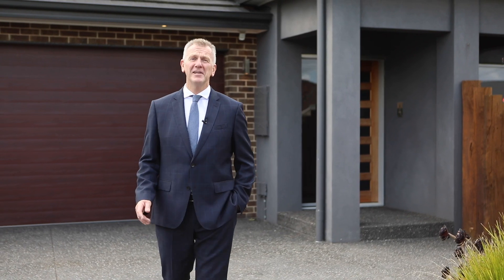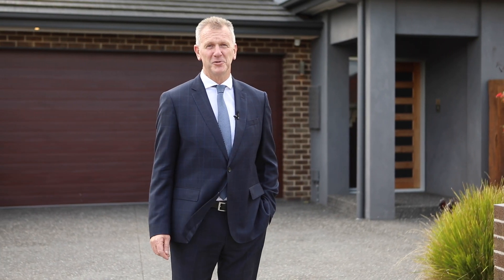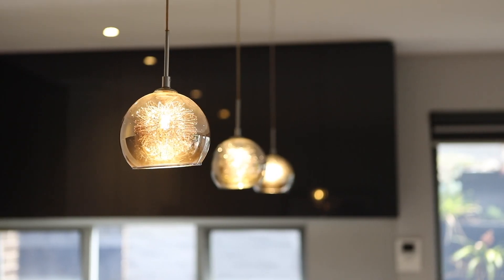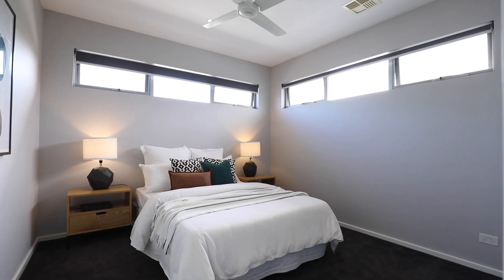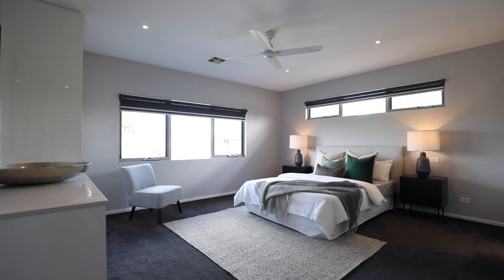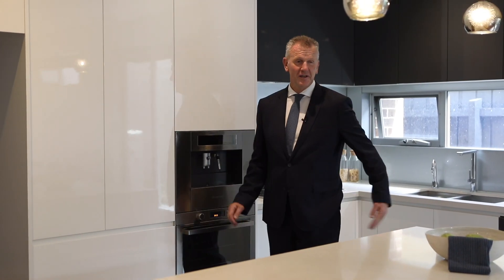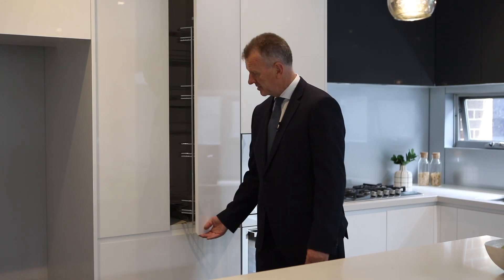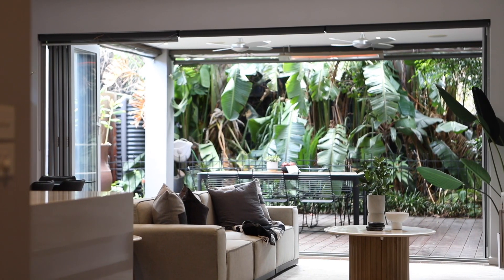37A Evesham Rd, Cheltenham - Trevor Bowen - Ray White Cheltenham